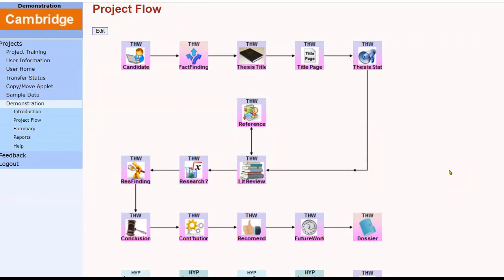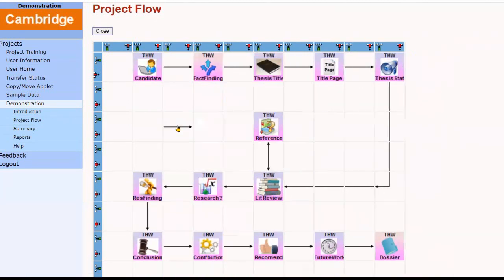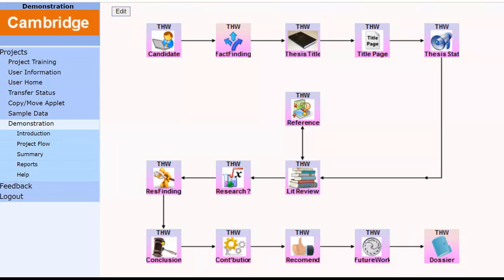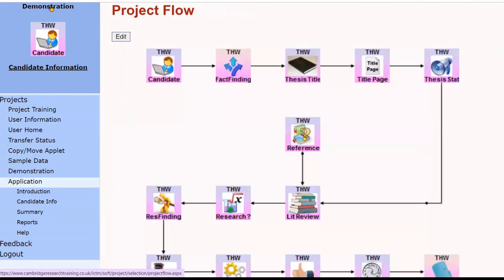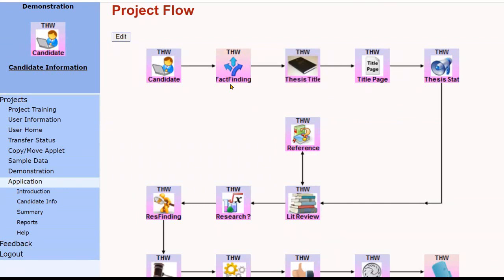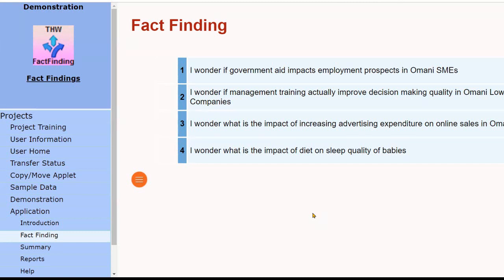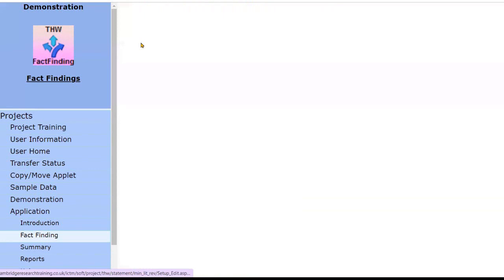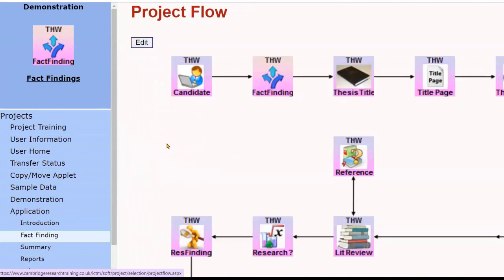Thesis Writing explained by a Cambridge Professor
Cambridge Research Training is a powerful software that guides researchers. Students and staff can conduct research and write theses or publish journal papers. This video shows how you can use the many features of Cambridge Research Training to conduct good research in a systematic way.

Cambridge Research Training is online software that guides researchers to write a Research Proposal, Master’s Thesis, or Doctorate (PhD) Thesis in a systematic way. Cambridge Research Training helps you to create the Thesis Title, Thesis Statement, Research Question, Aims and Objectives, Statistical Hypothesis Tests, Null and Alternate Hypotheses, Data Analysis, Research Findings, and Conclusions. Students and staff can conduct research, write a thesis or publish journal papers. This video shows many features of Cambridge Research Training.

Cambridge Research Training has many other features not shown in the video. Cambridge Research Training has built-in templates for various types of documents, e.g. proposal, thesis or paper publishing. Cambridge Research Training has a Search String facility to find articles of interest. Cambridge Research Training has a Nursery to help you construct complex statements e.g. problem statement, proof of need. Cambridge Research Training provides over 20 Research Philosophies to choose from. Many Research Designs are quickly available for reference. Sampling Methods are build-in together with Sample Size calculations. There is also a Phrasebook with hundreds of phrases to help you overcome writer's block.

For students, Cambridge Research Training has the solutions to help you Graduate-On-Time. For university lecturers and staff who need to publish journal articles, Cambridge Research Training is your best help.